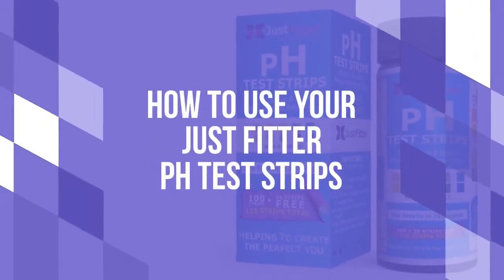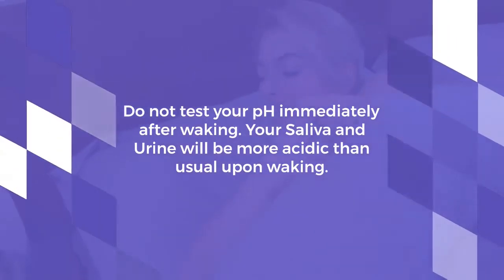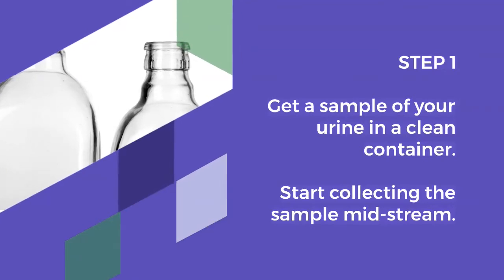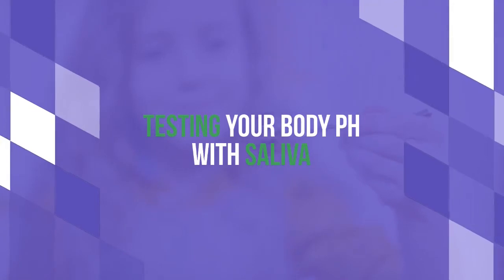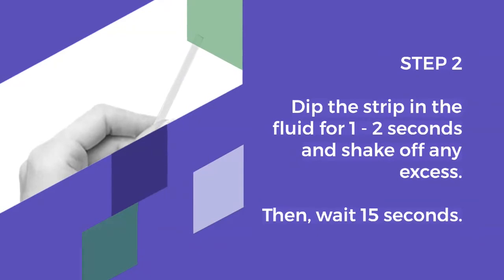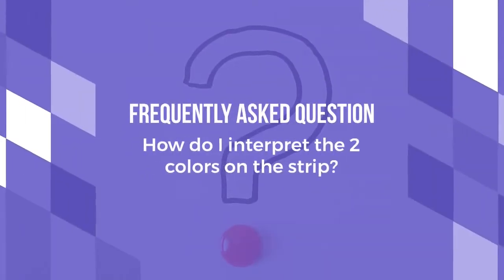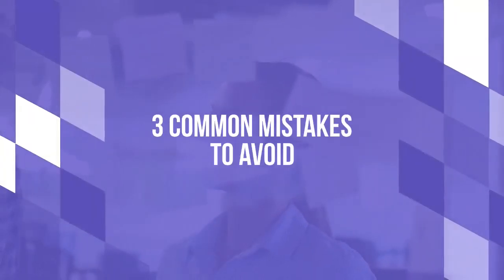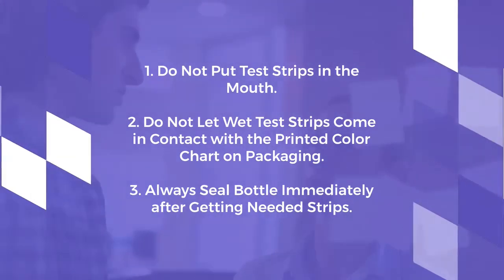How to Use Your Just Fitter pH Test Strips